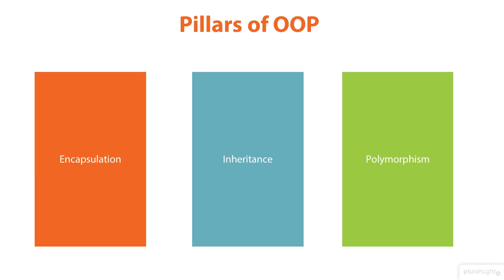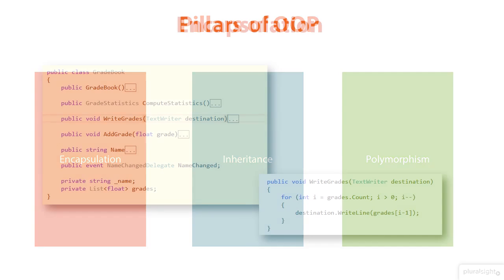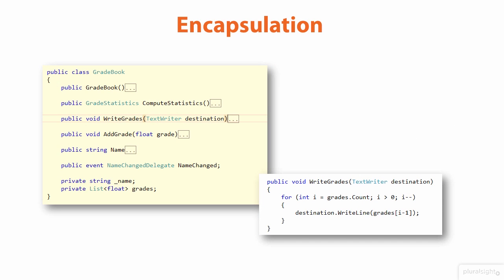Object Oriented Programming in C#.NET: The Pillars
Abstract class, Inheritance and  Polymorphism